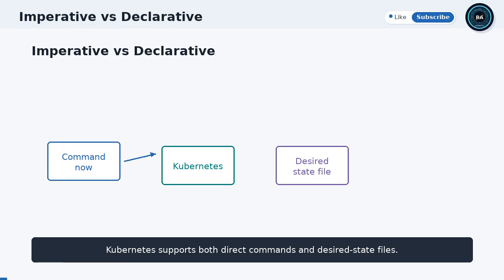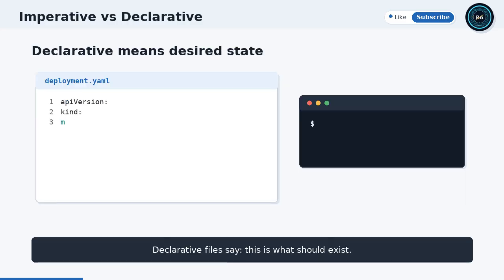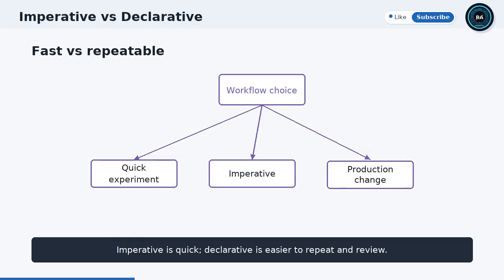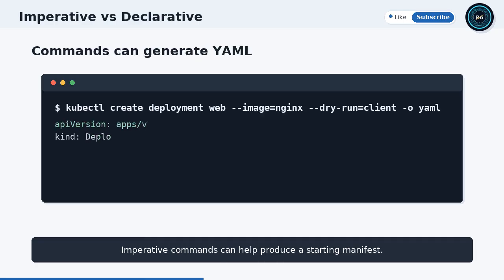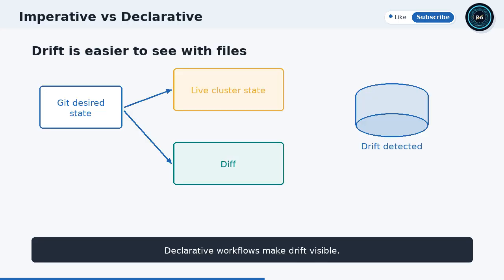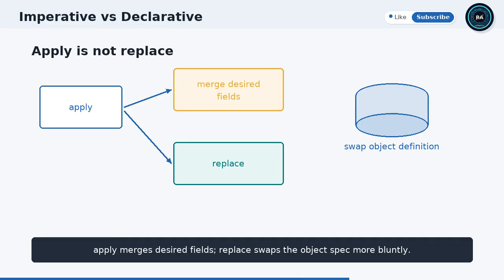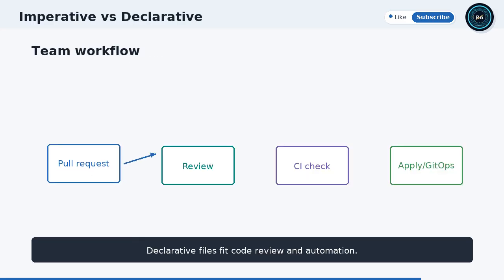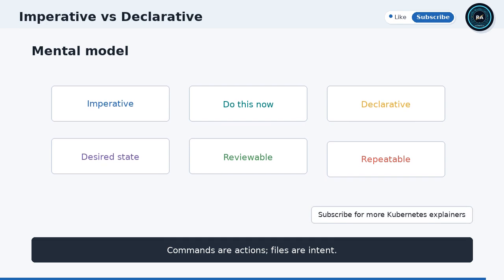Session 13: Imperative vs Declarative way to interact with Kubernetes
Kubernetes can be managed in two very different ways: direct commands and desired-state files.

In this session, we explain imperative vs declarative Kubernetes using practical `kubectl` examples, YAML, drift, review, and repeatable team workflows.

You will learn:
- What imperative commands mean
- What declarative configuration means
- Why YAML is better for repeatable changes
- How `kubectl apply` differs from quick one-off commands
- Why teams usually mix both styles
- How Git review makes Kubernetes changes safer

Chapters:
00:00 Imperative vs Declarative
00:09 Imperative means action
00:16 Declarative means desired state
00:21 Fast vs repeatable
00:30 Create command example
00:36 Commands can generate YAML
00:44 Declarative updates
00:52 Drift is easier to see with files
01:00 Most engineers mix both
01:09 Apply is not replace
01:16 Deletion is explicit
01:24 Team workflow
01:33 Mental model